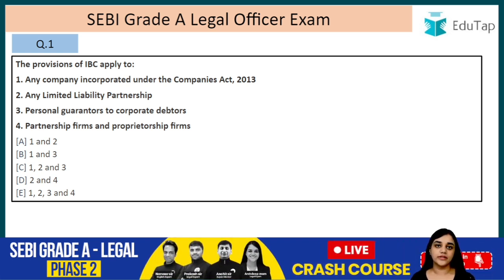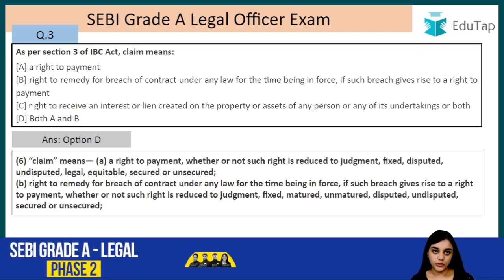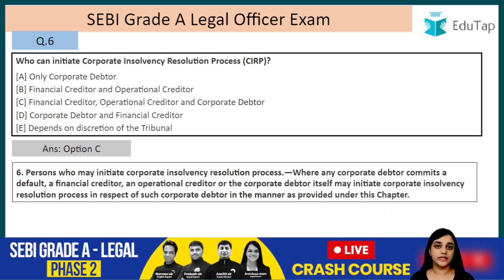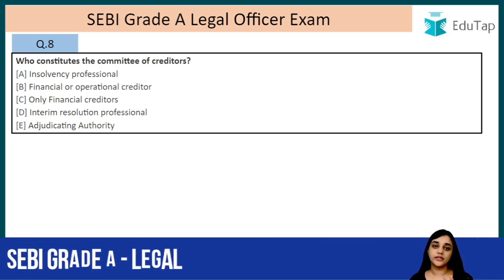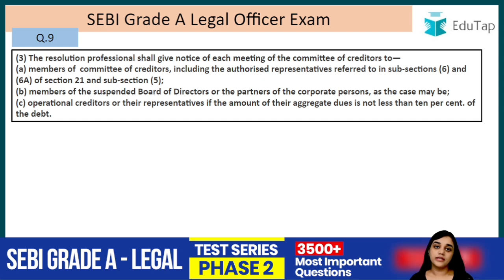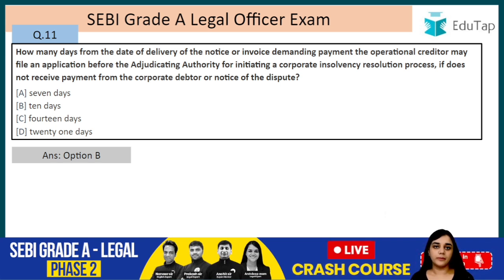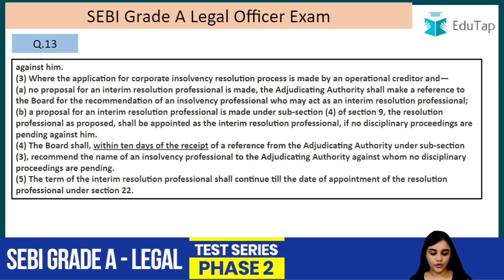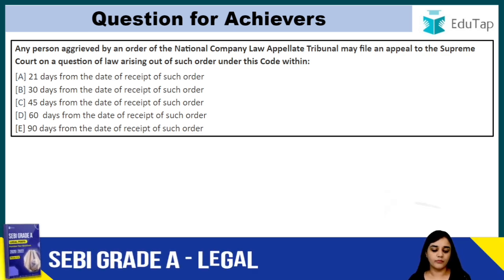SEBI Grade A Legal Officer 2023 Syllabus Preparation | SEBI Exam Phase 2 Important MCQs | EduTap